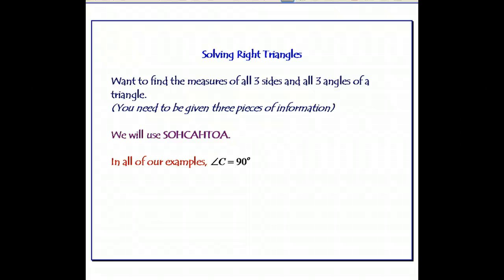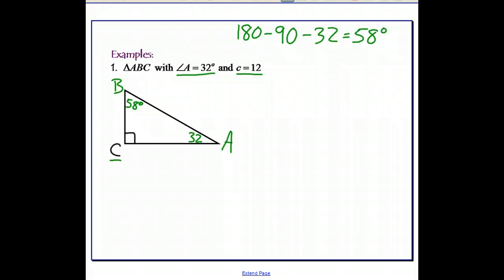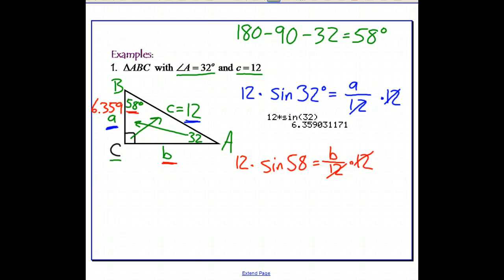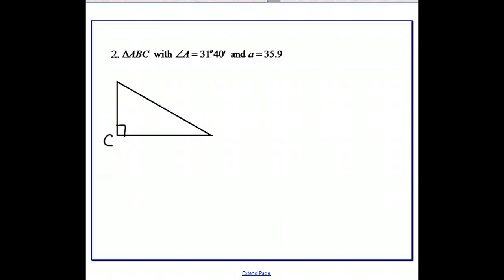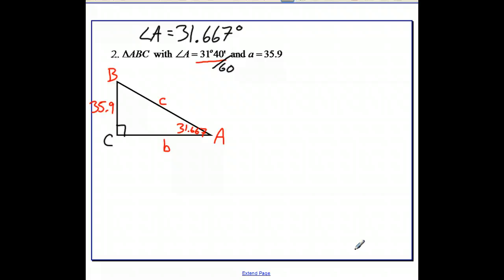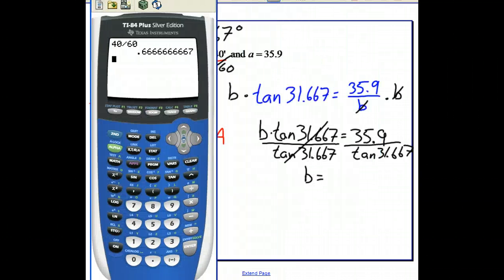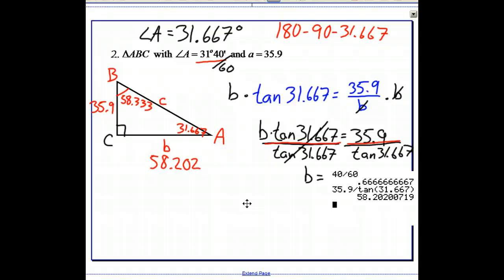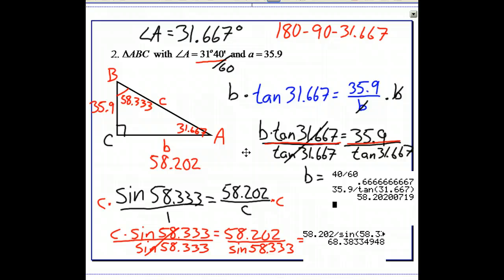lesson 2.4 part 1